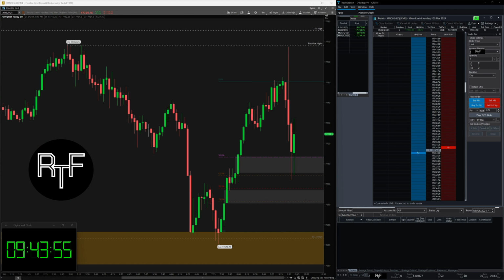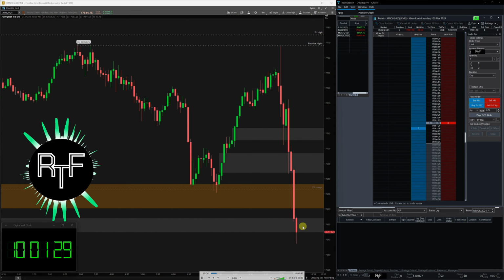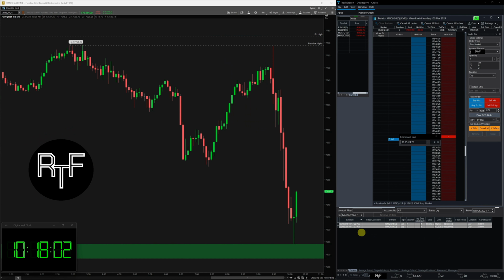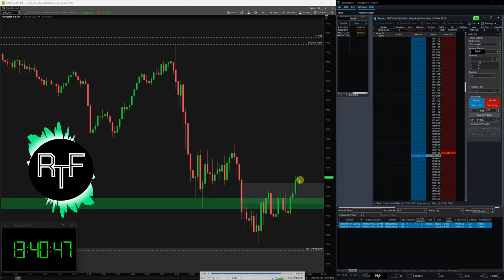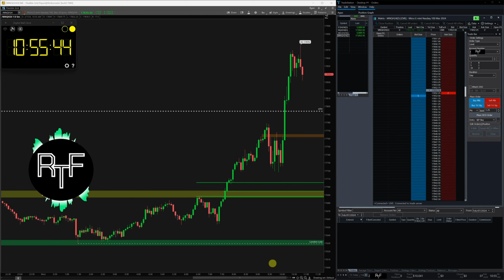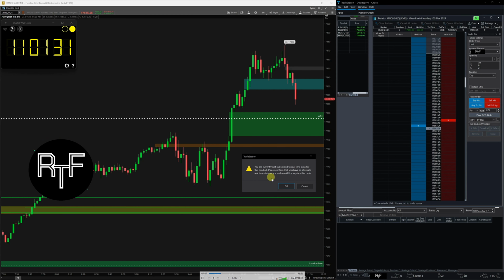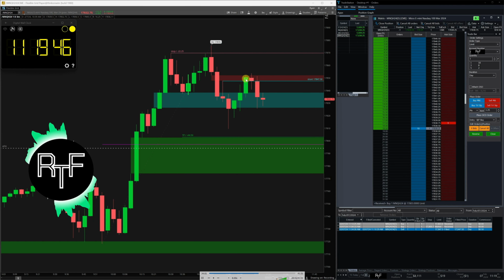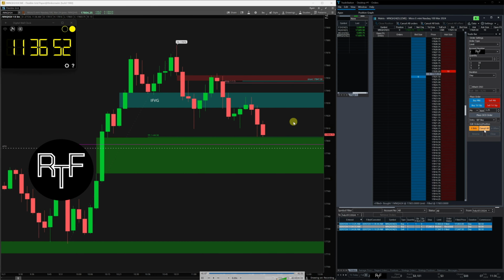Patiently Waiting For Your Setup | Live Trading Nasdaq | 02/07/24